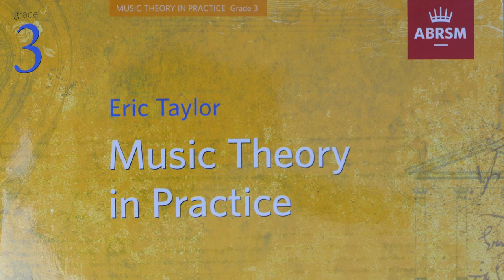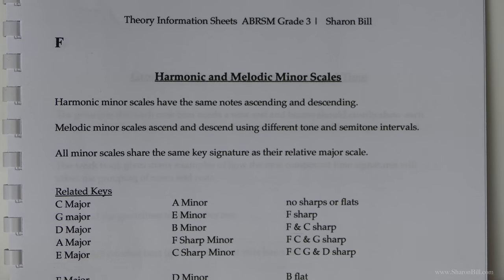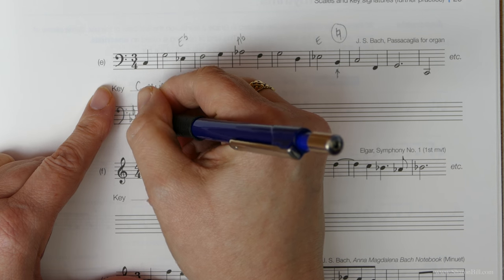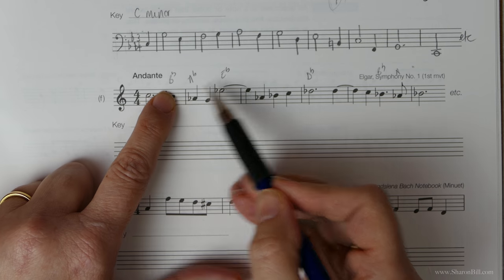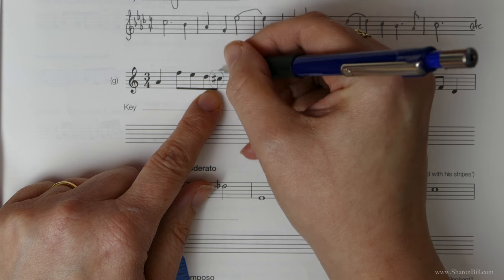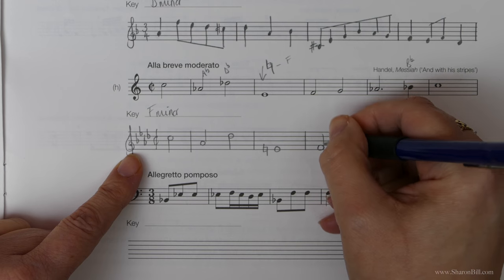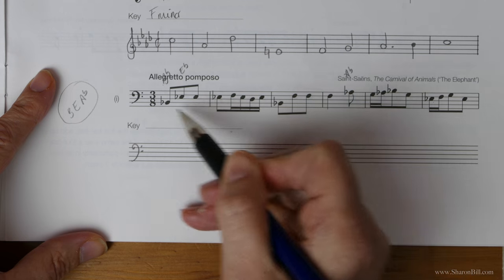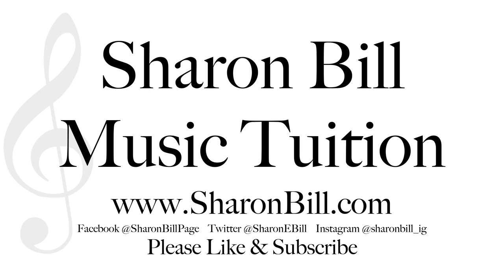ABRSM Grade 3 Music Theory Section H Part 3 Scales and Key Signatures, Further Practice with Sharon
Welcome to my Music Theory Tutorials. In this music theory lesson I explain the eighth Chapter in ABRSM Music Theory in Practice Grade 3. In this tutorial I continue to revise the structure of the major scale, the harmonic minor scale and the melodic minor scale.